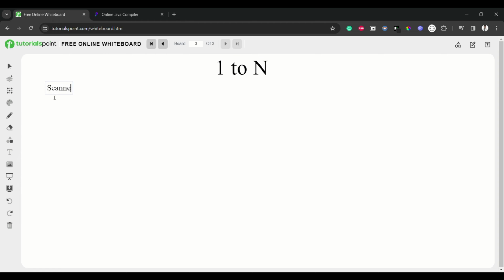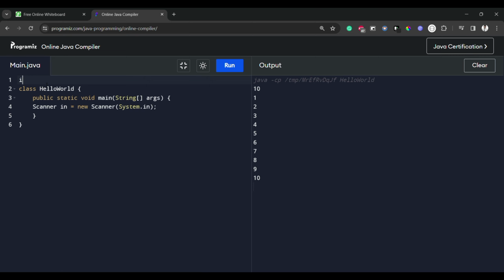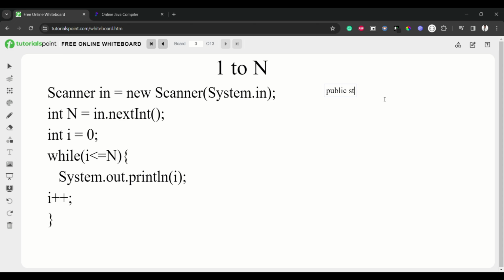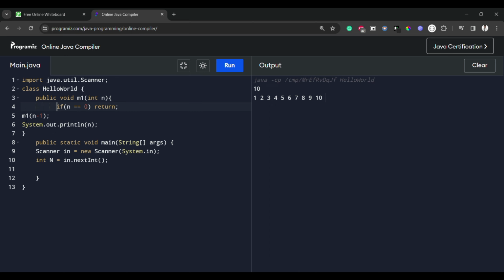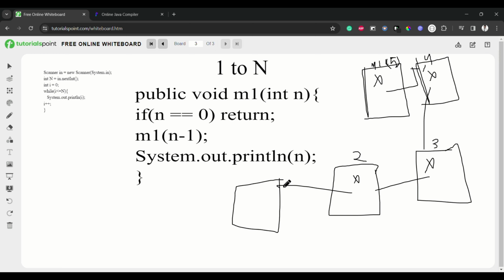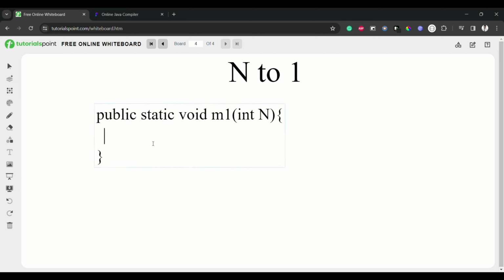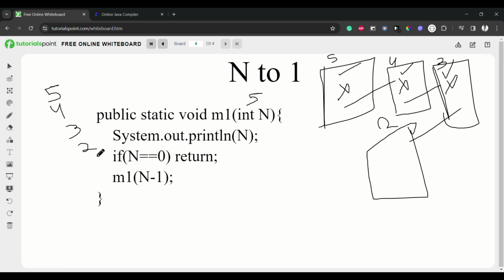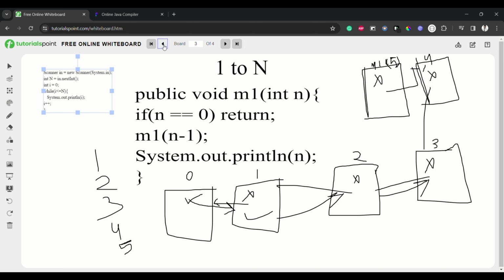Java Recursion Explained: Mastering Recursive Functions for Optimal Code | Recursive Tips!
Unlock the power of Java recursion with our comprehensive guide! 🚀 Dive into the world of recursive functions and elevate your coding skills. 🖥️ Master the art of optimal code with step-by-step explanations and practical examples.

🔍 Key Highlights:
- Understand the fundamentals of Java recursion
- Explore real-world applications of recursive programming
- Learn tips and tricks for writing efficient and clean recursive code
- Gain insights into best practices for optimizing your programs

Whether you're a beginner or an experienced coder, our in-depth tutorial will empower you to harness the full potential of recursive functions in Java. 🌐 Elevate your programming journey and join us as we demystify the intricacies of Java recursion!